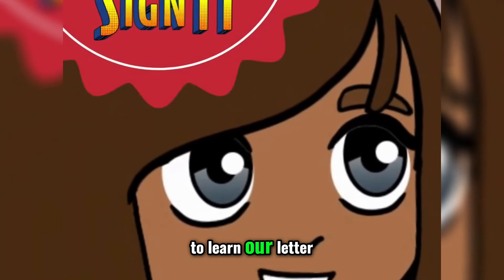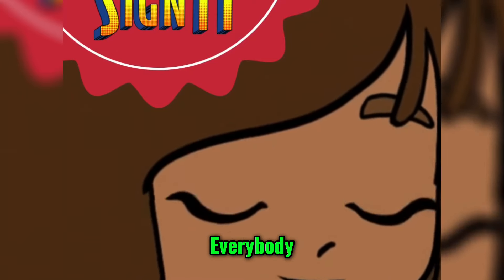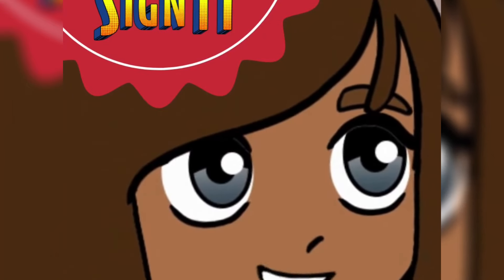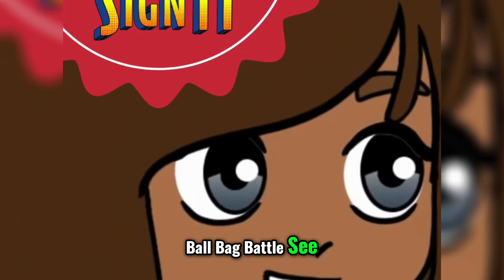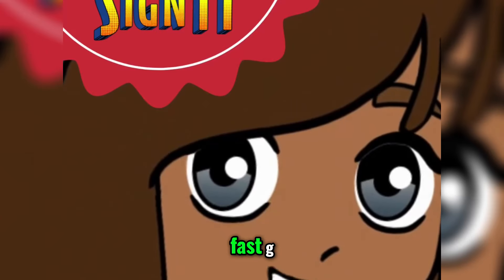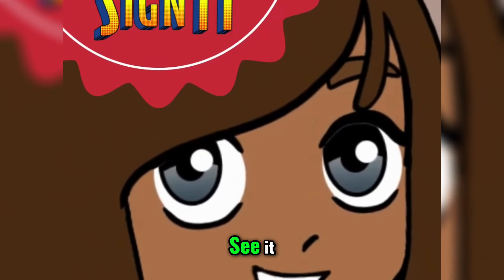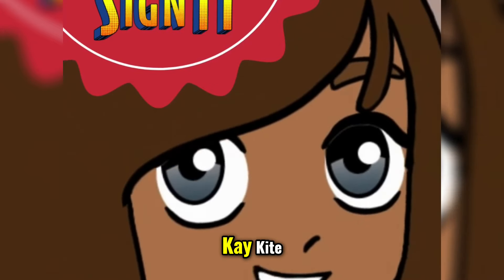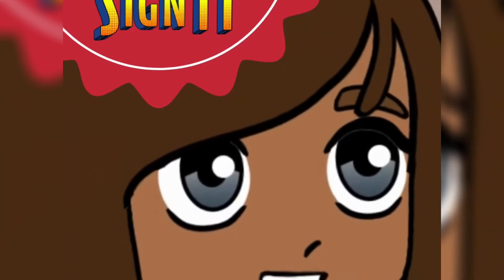Learn Letter Sounds: Interactive and Fun Phonics Lesson for Kids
Get ready to learn letter sounds in a fun and engaging way! Join us as we sing, sign, and say the letter sounds with enthusiasm. This interactive phonics lesson will help your child master the alphabet while having a blast!